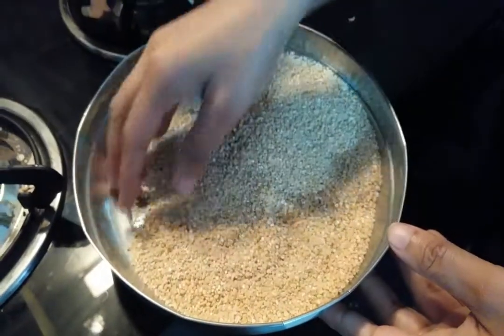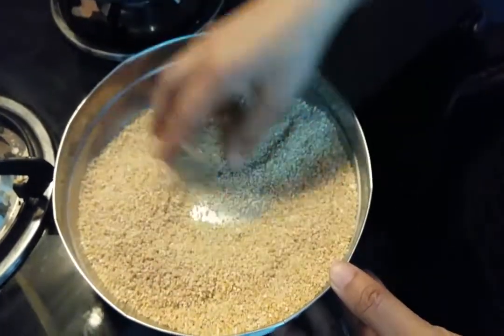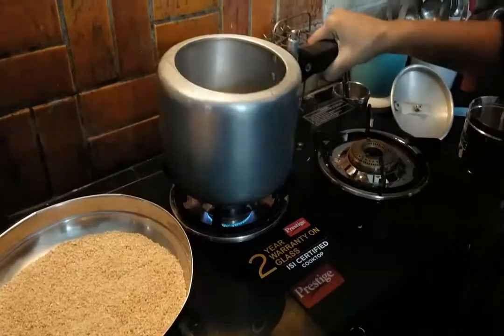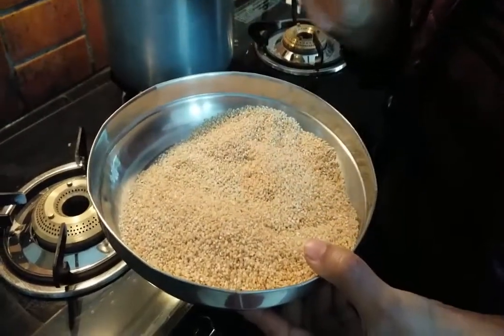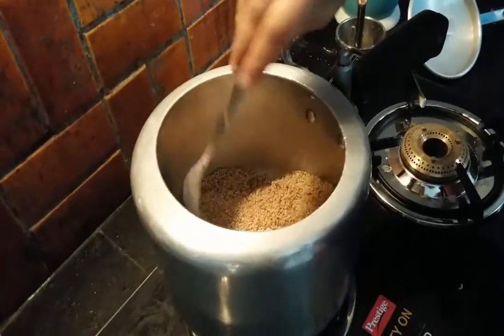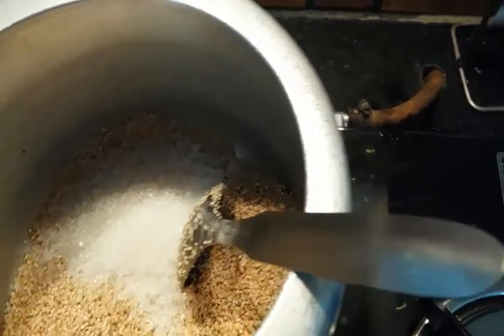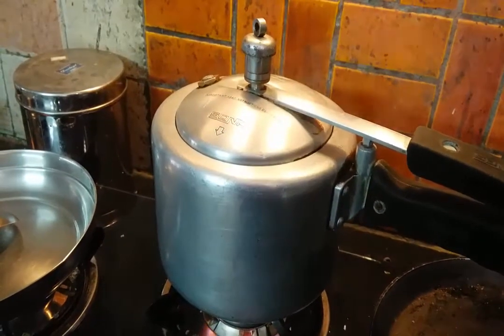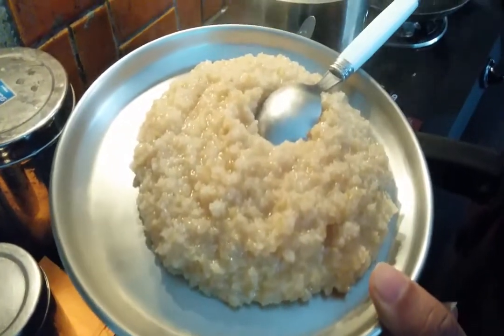Sweet Daliya(Cracked wheat) Recipe without milk | बिना दूध के मीठा दलिया | Healthy Food Recipes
This Dalia recipe is good for people who are lactose intolerant or don't like milk.